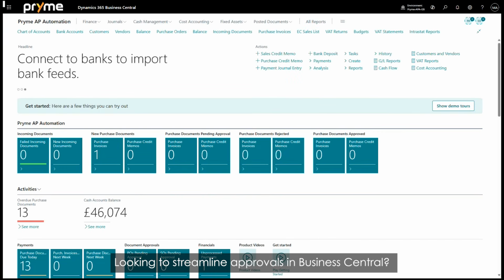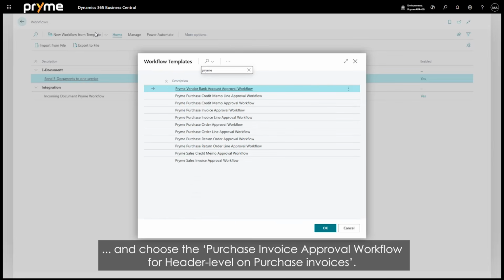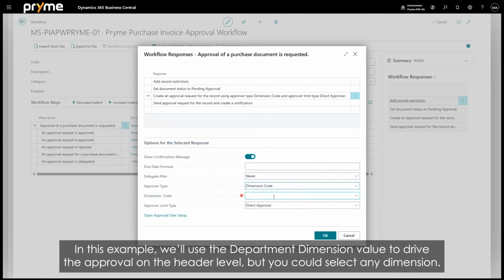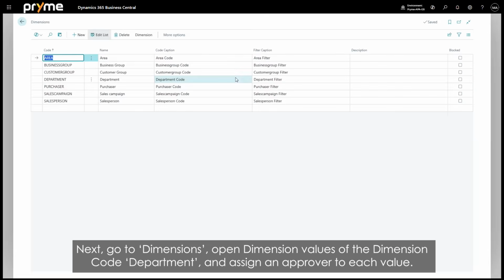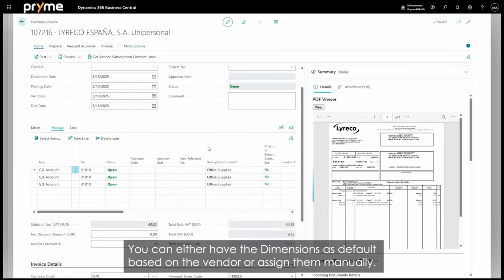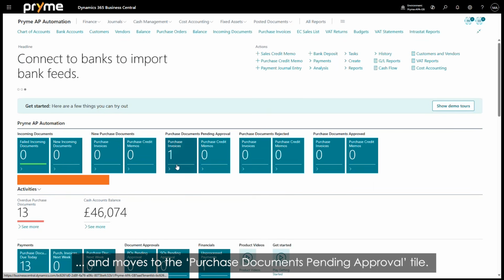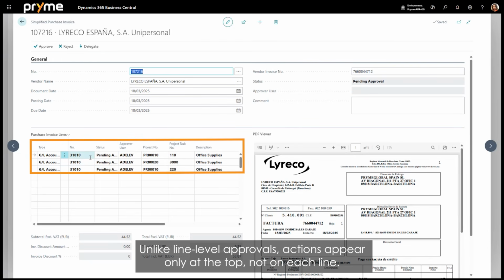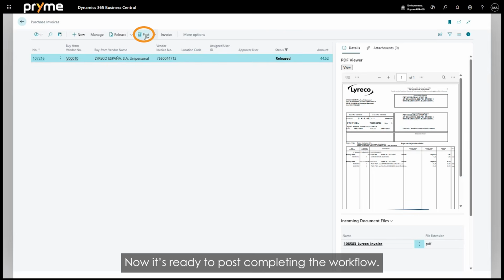Pryme AP Automation on Business Central: Header-level Approvals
Take control of approvals in Business Central with Pryme AP Automation!

In this video, you’ll see how to:
✅ Approve or reject purchase invoices with precision
✅ Route approvals based on dimensions like departments
✅ Gain full visibility into who approved what
✅ Keep your AP process in Business Central efficient, compliant, and error-free

Watch now and see how Pryme AP Automation makes approvals smarter!

CHAPTERS
00:00 Header-level approvals in Business Central
00:18 Set up header-level approval workflows
01:14 Assign approvers to dimension values
01:31 Review new purchase document
01:42 Assign dimension manually
01:57 Send request for approval
02:17 Approve purchase document
03:00 Post purchase document